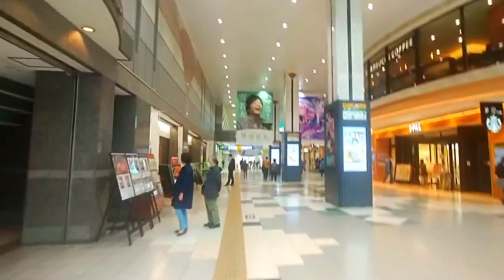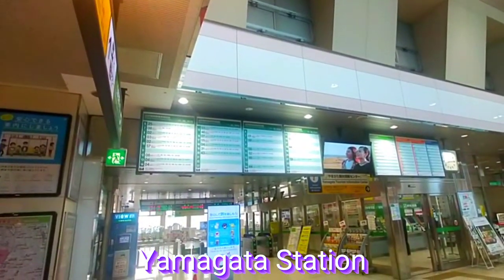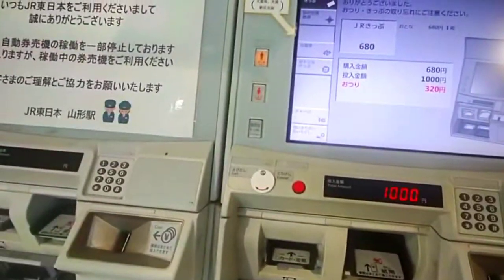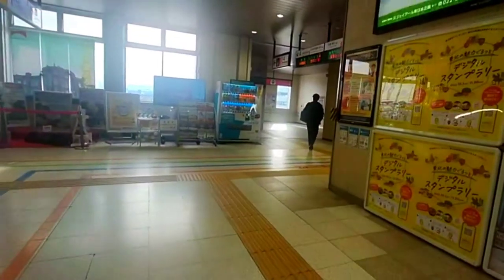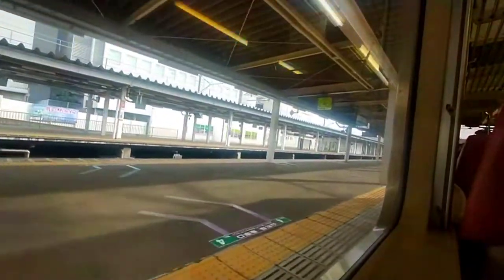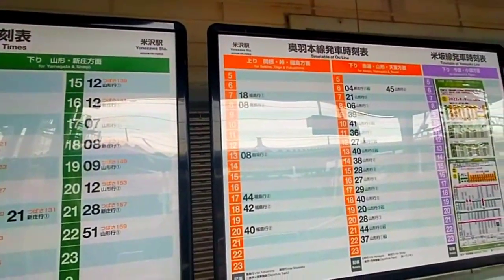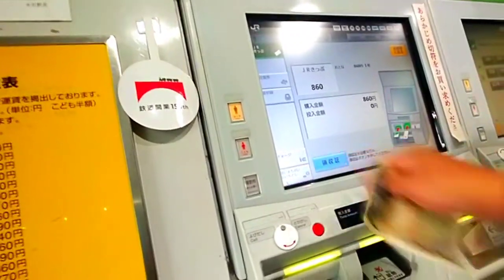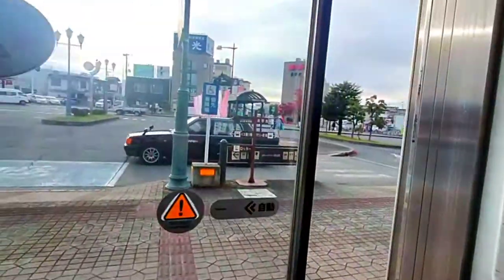Must see on the way to Yonezawa City Yamagata I HOVENLEE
HOVENLEE